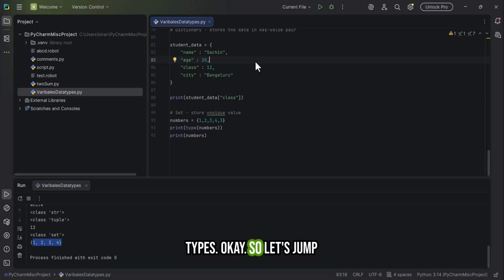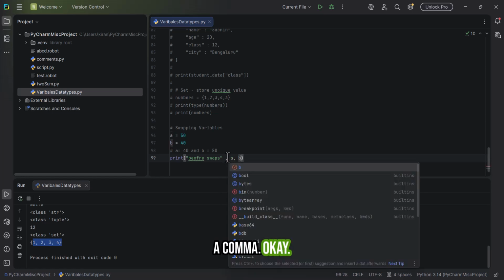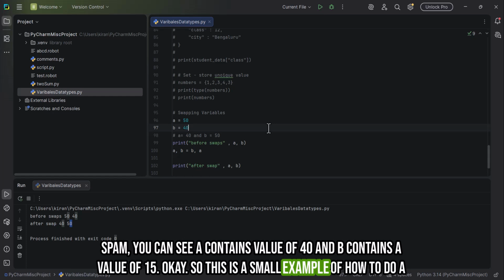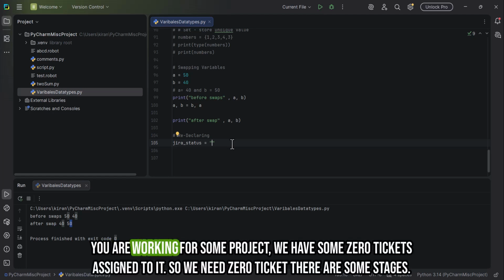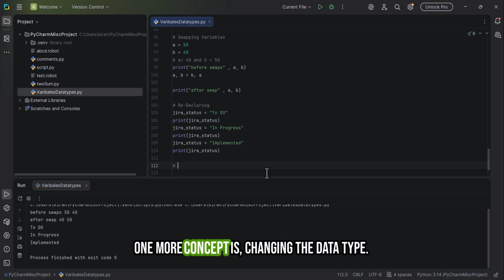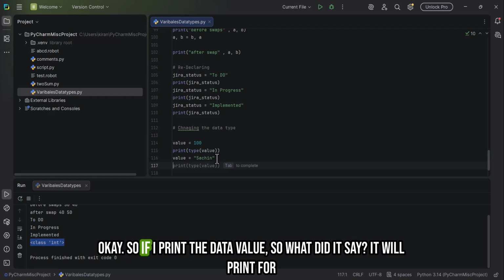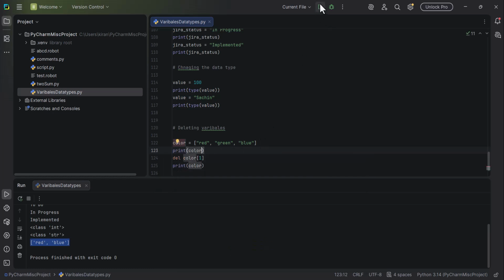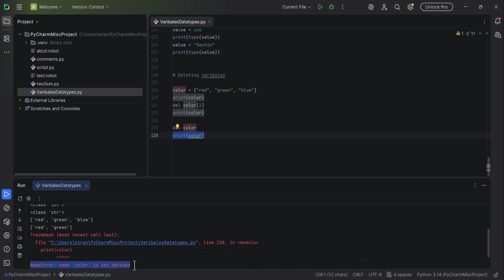Python Crash Course | Swap, Re-Declare, and Delete Variables in Python for Beginners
Python Variables
Python Variable Tutorial
Python Programming
Learn Python
Python Basics
Python Variable Assignment
Python Variable Swapping
Python Delete Variable

How to swap variables in Python
Python swap two variables
Python variable reassignment
Re declare variable in Python
Delete variable in Python
Python del keyword explained
Python variables tutorial for beginners
Python dynamic typing explained
Python interview questions variables
Python programming for absolute beginners